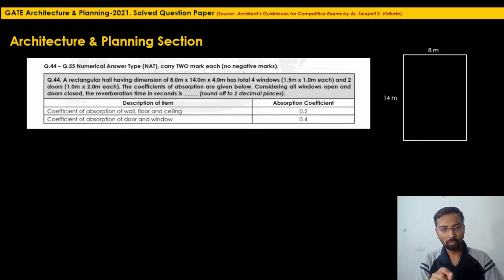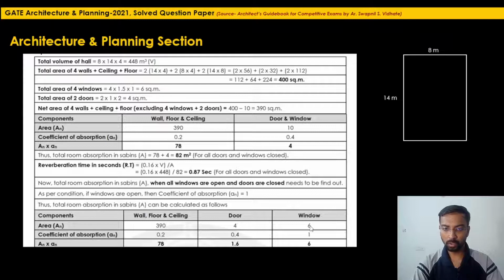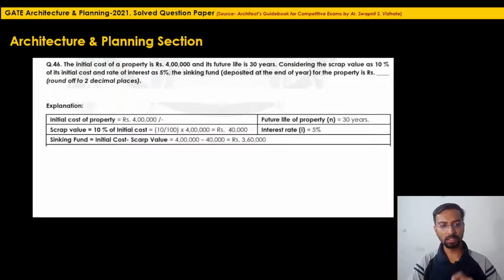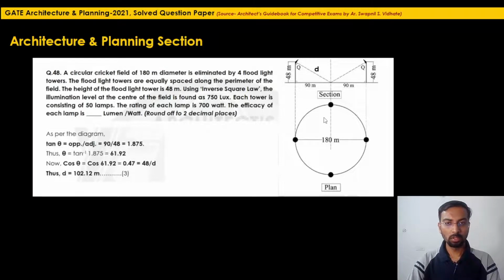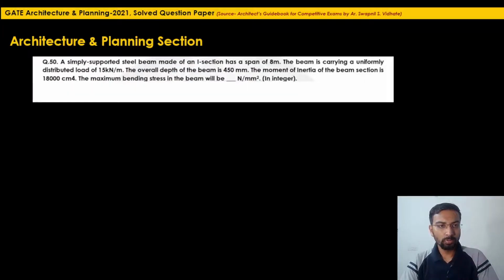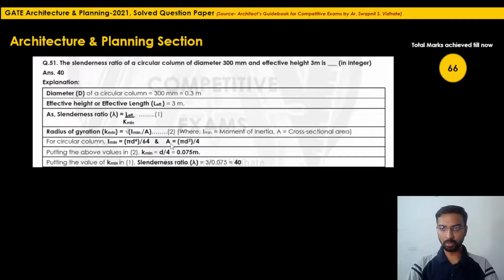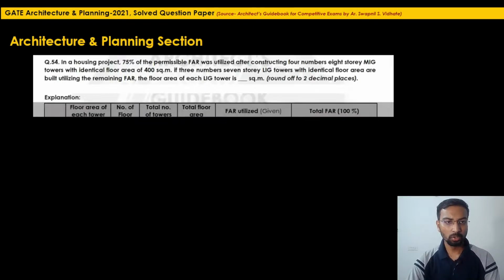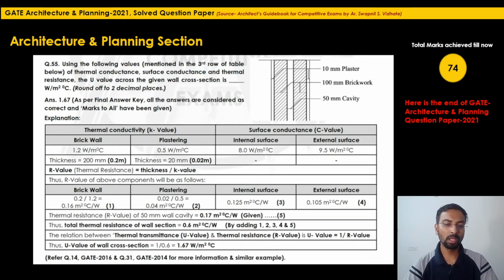GATE Architecture & Planning 2022 I Solved Question Paper GATE 2021 I Part 3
The preparation strategy for GATE-Architecture & Planning or other recruitment exams includes understanding the pattern of questions from the earlier year GATE papers. In this video, the solutions and explanations of 'GATE Architecture & Planning 2021' have been discussed in detail by Ar. Swapnil Vidhate (The author of 'Architect's Guidebook for Competitive Exams').

The links to see the preview of both the books prior to order them, are as follows:

The links to order the hardcopy (paperback format) of the books are as follows: